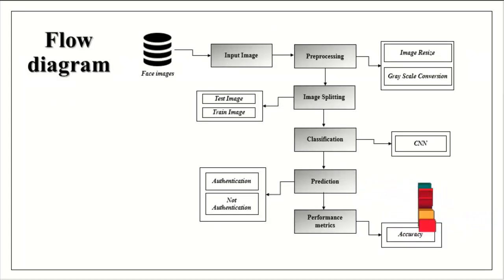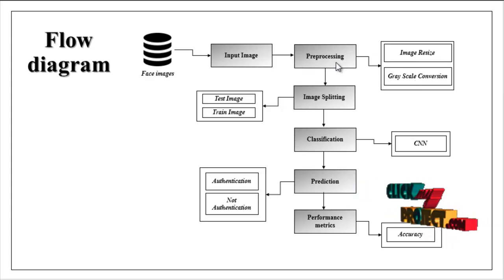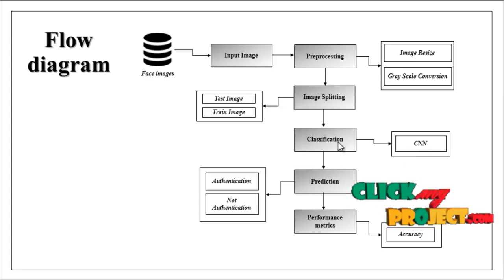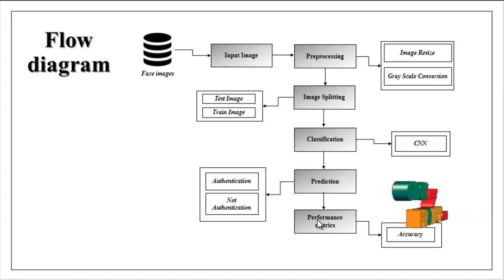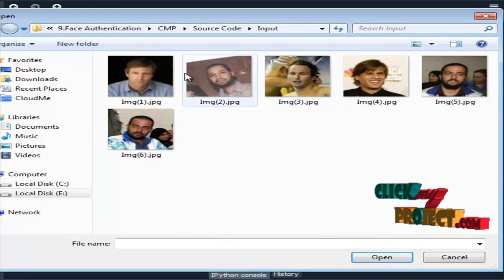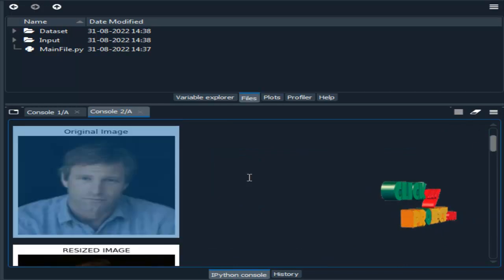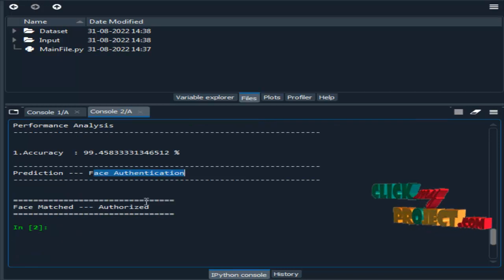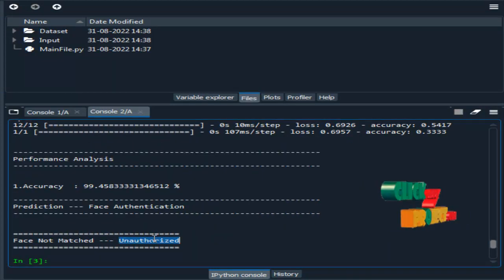Python Image Processing Project - Master Face Attacks on Face Recognition Systems - ClickMyProject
Face authentication is now widely used, especially on mobile devices, rather than authentication using a personal identification number or an unlock pattern, due to its convenience. It has thus become a tempting target for attackers using a presentation attack. should be strong, which can make them difficult to remember, and should be changed regularly to ensure security. Personal identification numbers and unlock patterns are more convenient than passwords, but the user is still required to remember them, and people nearby may be able to steal a peek at them.
The two most commonly used biometric traits for authentication are a fingerprint and the face. The system is developed the deep learning techniques such as convolutional neural network (CNN) for identifying the input face is either authorized or not authorized effectively.

Including Packages
* Base Paper
* Complete Source Code
* Complete Documentation
* Complete Presentation Slides
* Flow Diagram
* Database File
* Screenshots
* Execution Procedure
* Readme File
* Addons
* Video Tutorials
* Supporting Softwares

Specialization
* 24/7 Support
* Ticketing System
* Voice Conference
* Video On Demand *
* Remote Connectivity *
* Code Customization **
* Document Customization **